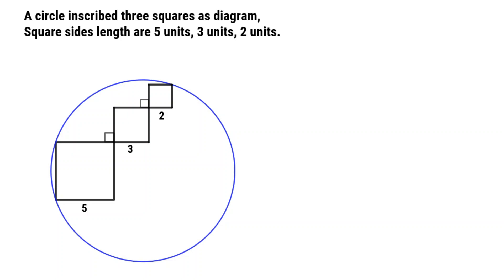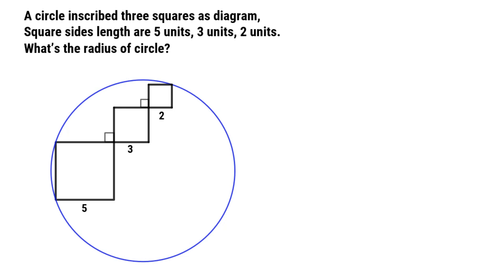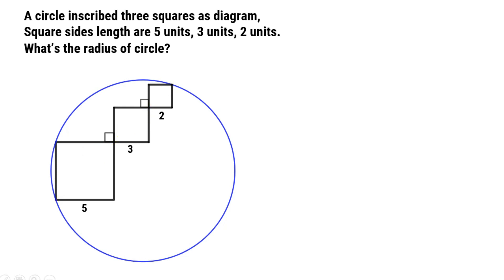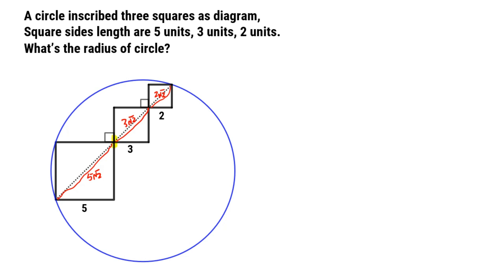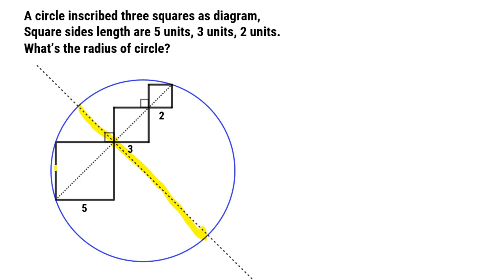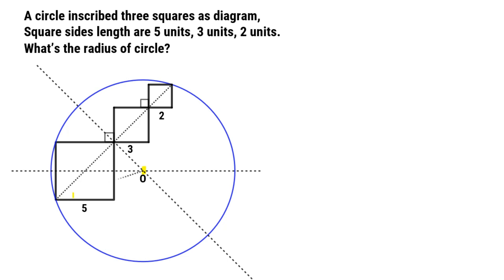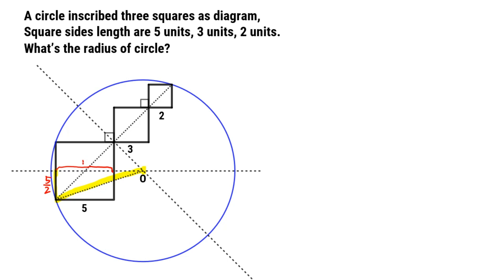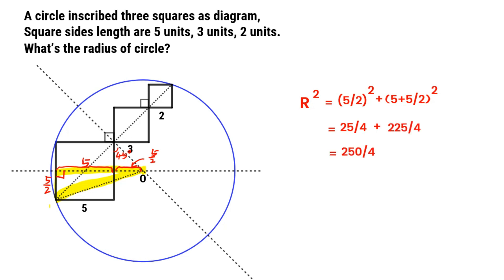How to find the radius of circle? | a nice geometry problem.